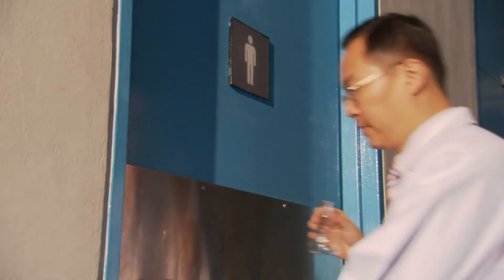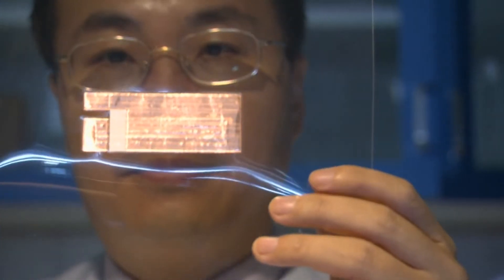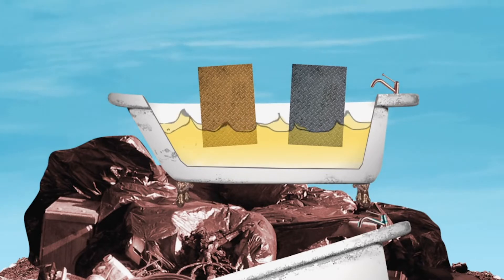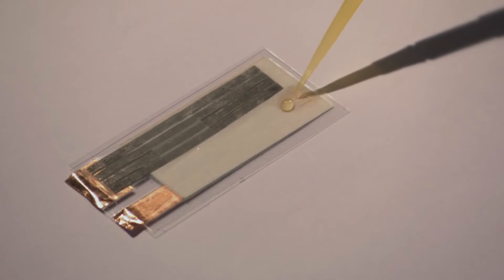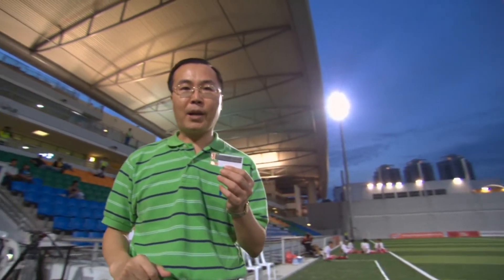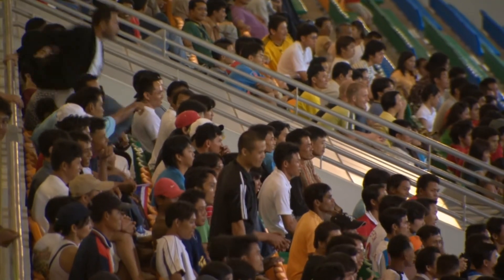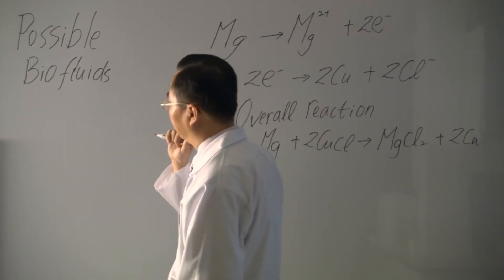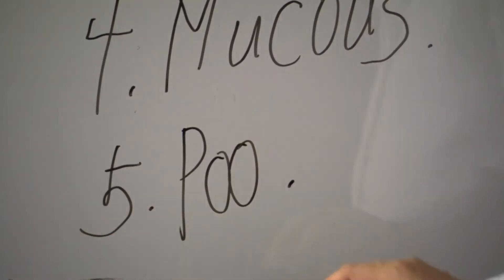Turning Urine Into Environmentally-Friendly Electricity | Curious?: Science and Engineering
ExperiMental | Ever wanted to know how pee-powered batteries work? See how we turn urine into environmentally-friendly electricity!

Want to see more from ExperiMental?

ExperiMental - From Season 1 Episode 6: Get ready for the world’s worst sounds it’s not fingers on a blackboard! We go swimming with a very full tummy to see if our mothers were right.

We’ll introduce you to some tiny fish that are helping to find a cure for carsickness – parents everywhere can celebrate!  And every wonder how fast snot flies out of a sneezer’s nose?  We show you.

We’ve discovered birds are picky about where they live: more of them flock to posh neighbourhoods.  We’ll also show you how to fry an egg without a pan.

ExperiMental travels the world in search of the craziest experiments ever performed and challenges the scientists responsible to repeat their bizarre experiments in front of the cameras.

In each episode, we recreate these wacky experiments. They might seem silly but believe it or not many of them have played an important role in genuine scientific research and some of them have ultimately led to surprising scientific breakthroughs or real world applications.  But its not just the science of today we’ll be turning our beady eye upon – we’ll also be running our own Test Department answering important questions like “why does toast always fall butter side up?” or “can you play the bagpipes using helium rather than air?”.

Amusing, irreverent and always entertaining, ExperiMental tackles every imaginable branch of science in a populist way. It’s hard science made fun through oddball experiments.